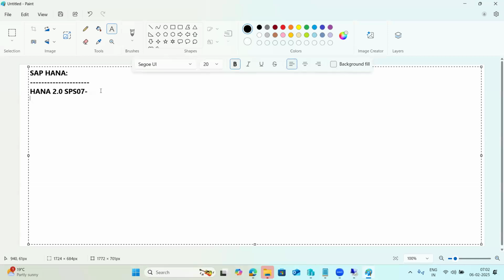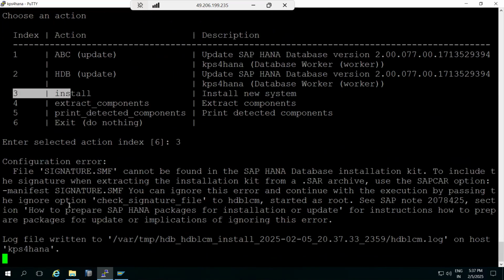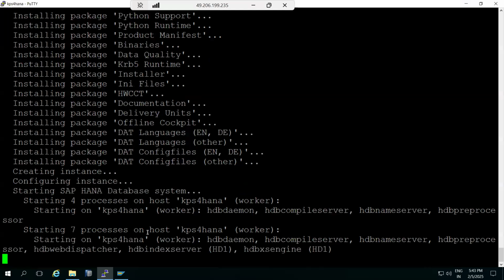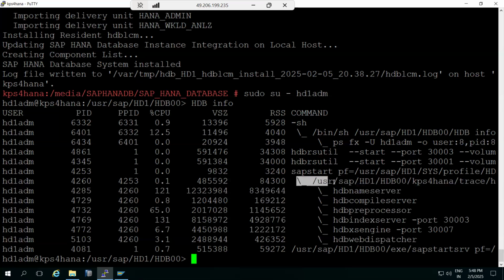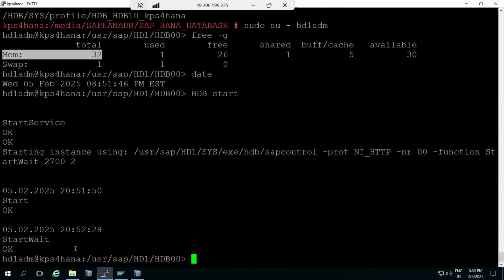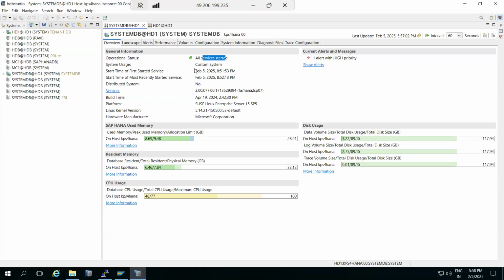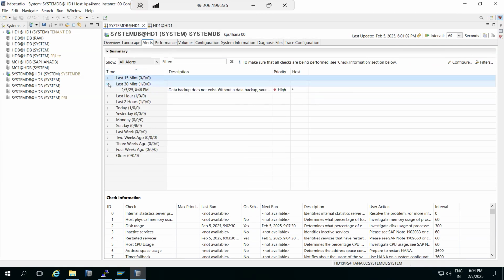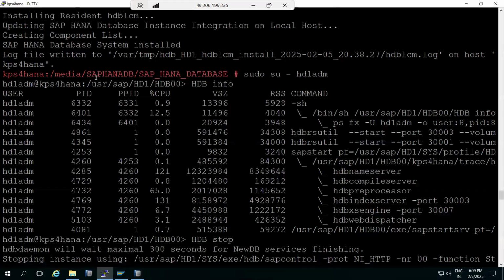HANA INSTALLATION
You can find a complete list of all SAP HANA components and the corresponding SAP HANA hardware and software requirements in the Product Availability Matrix (PAM), in the SAP HANA Hardware Directory, and in the SAP Community Network.